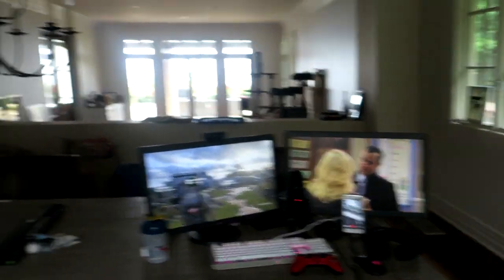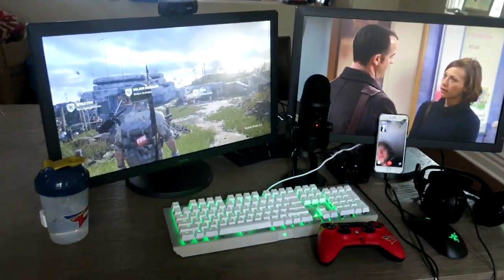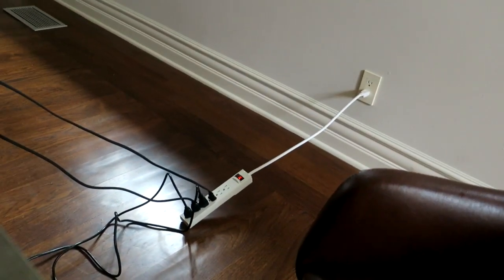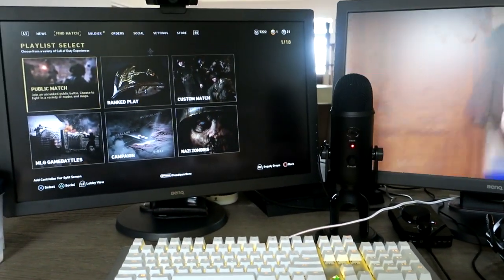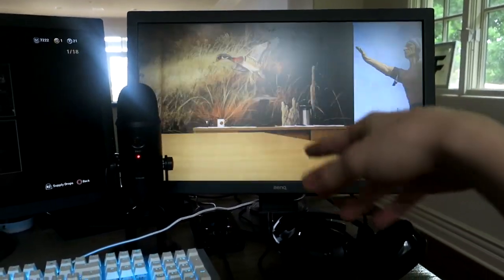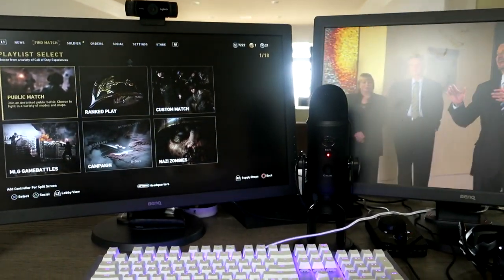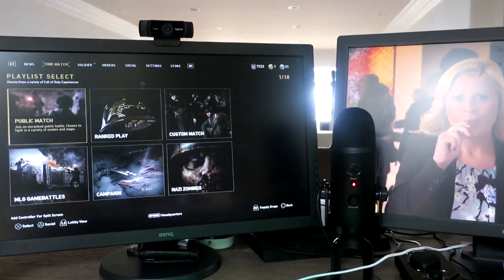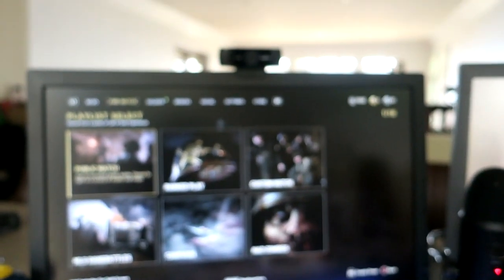MY SETUP FOR WW2 @ THE FAZE HOUSE